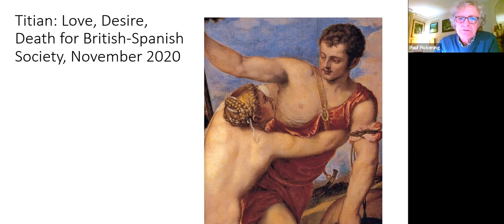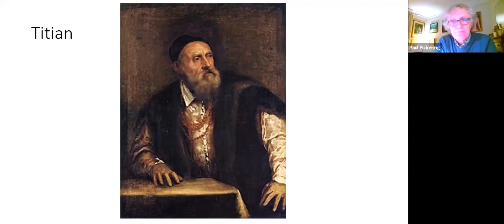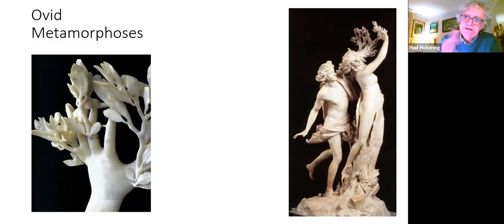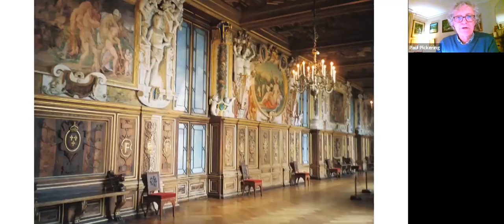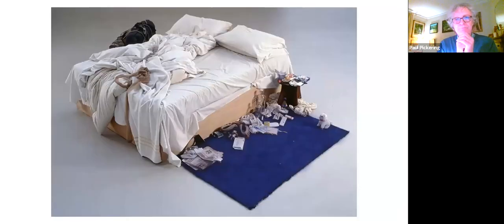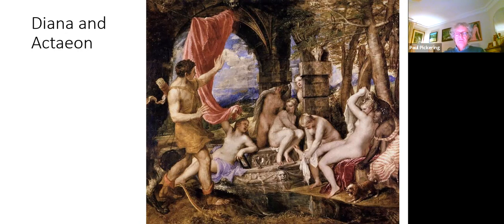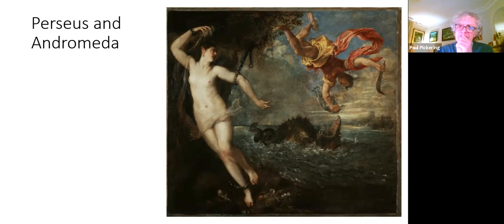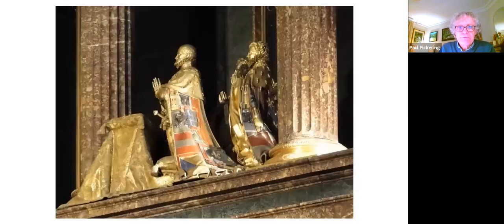20201119 Titan: Love, Desire, at the National Gallery with Paul Pickering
Titian: Love, Desire, Death’ at the National Gallery with lecturer Paul Pickering

Paul Pickering has once again generously agreed to donate his time and expertise to the BSS for this event, which will have a short Q&A at the end.

The ‘time of Coronavirus’, socially distanced viewing experience of these works as they seem to engage in ‘conversation’ with each other across the room, indifferent to the mortals who pass through, is to be confronted with the tragic view of the human condition expressed by Gloucester in ‘King Lear’: “As flies to wanton boys are we to the gods”.